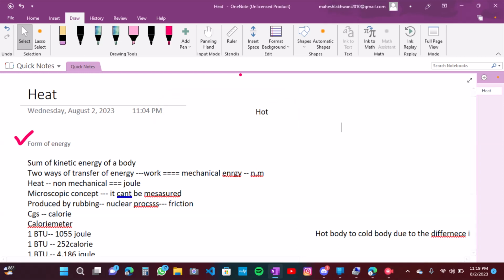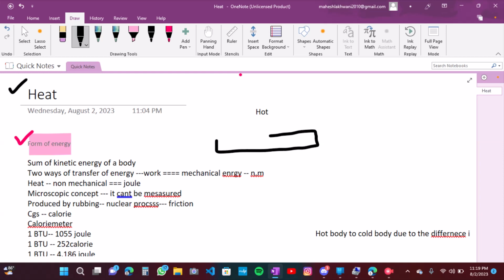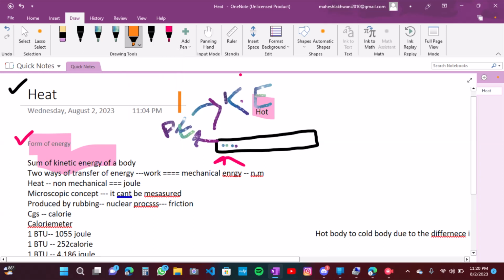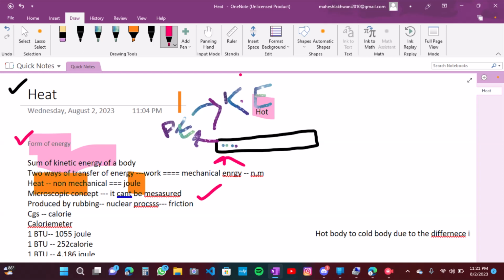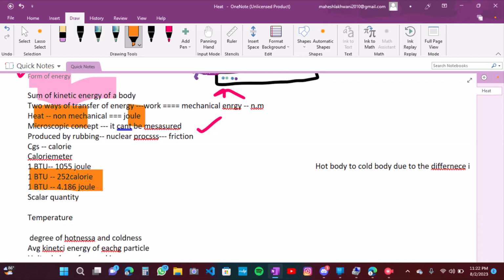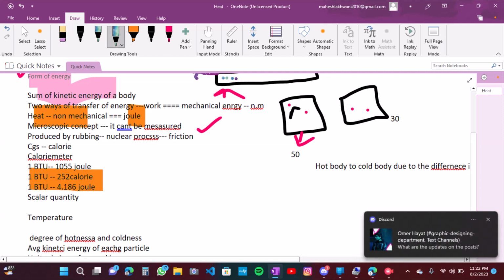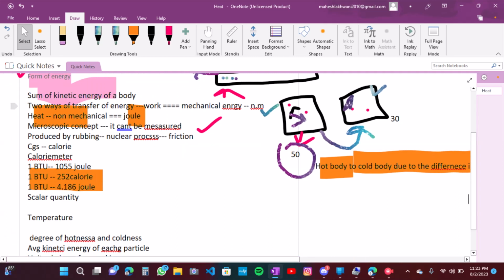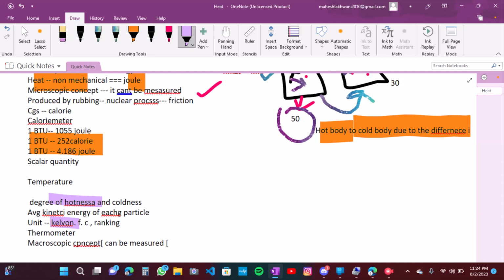HEAT|| TEMPERATURE|| INTRODUCTION || PHYSICS || CLASS 12TH